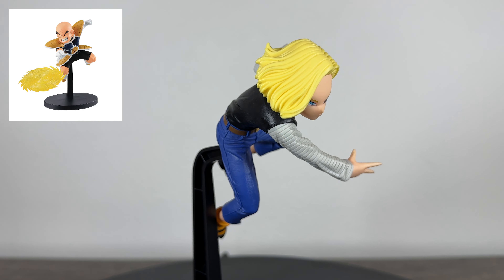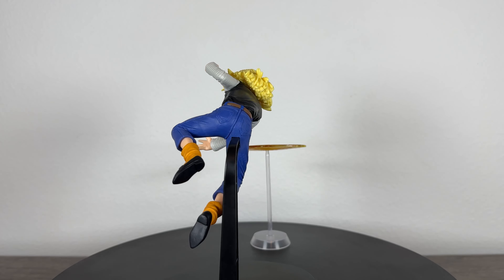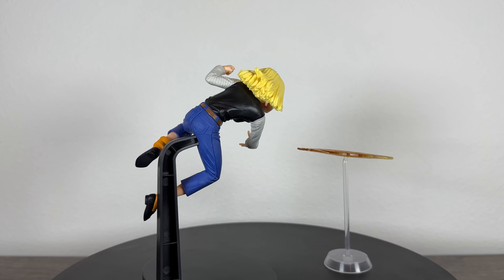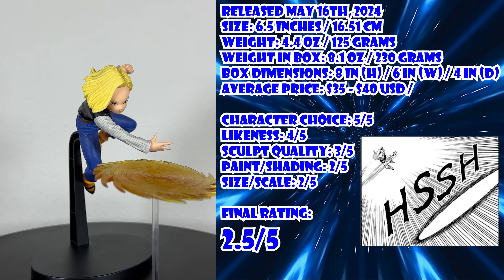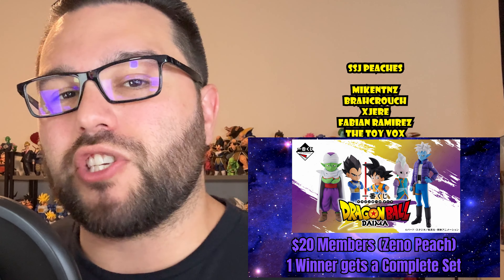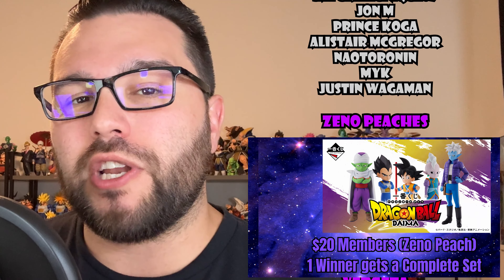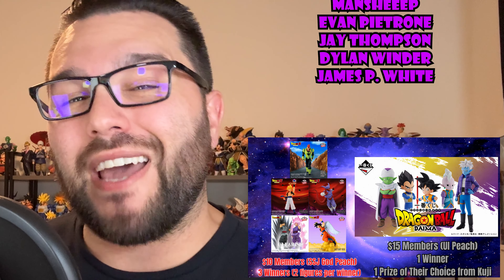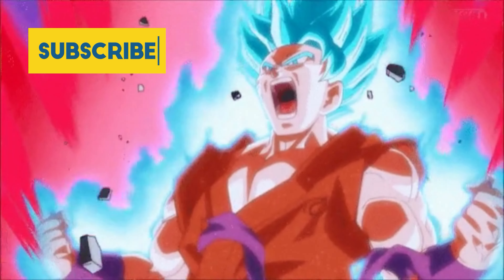GxMateria | Dragon Ball Z | Android 18 UNBOXING & REVIEW!!!